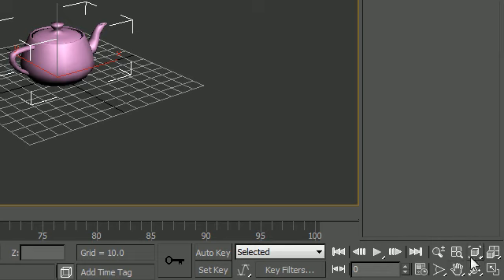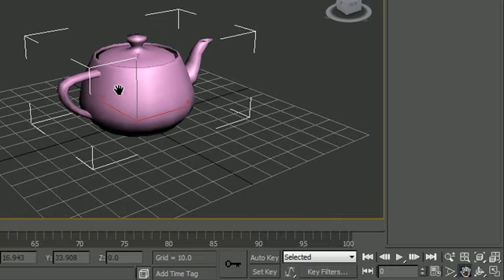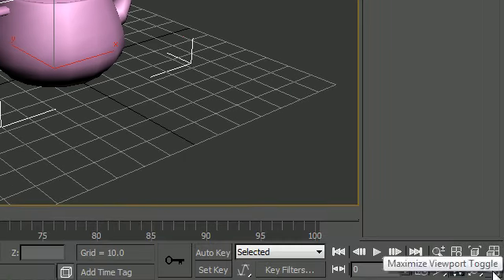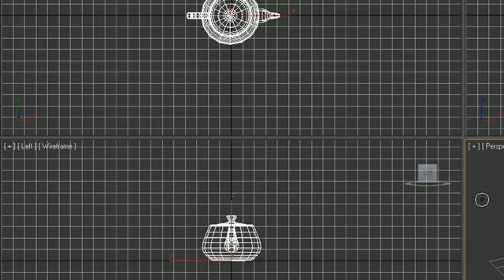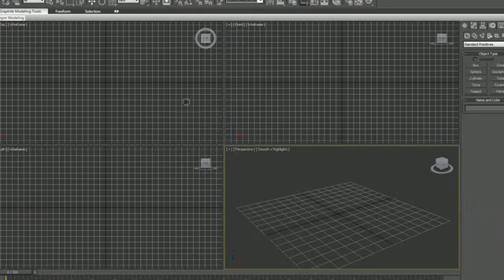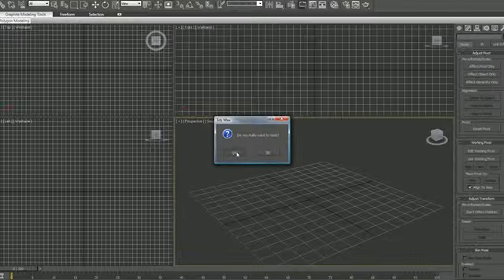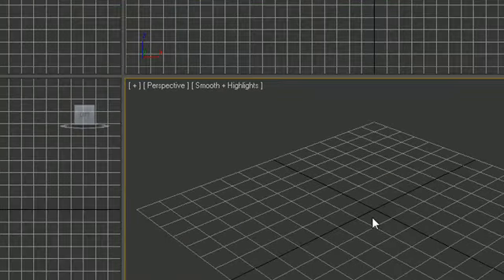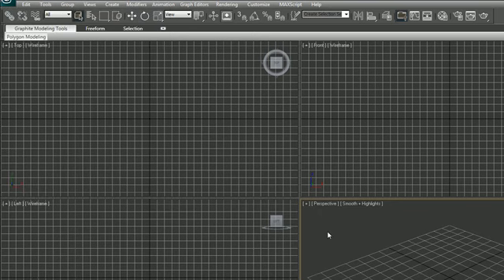3Ds Max Tutorial - 3 - More Views and Merging